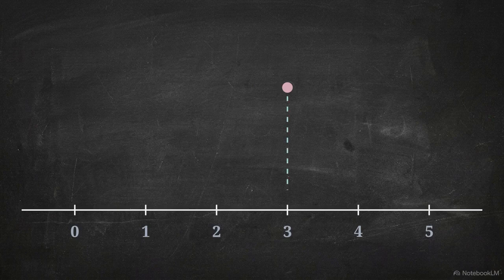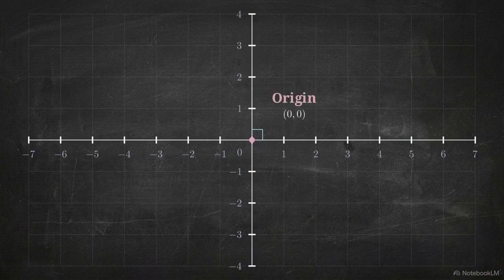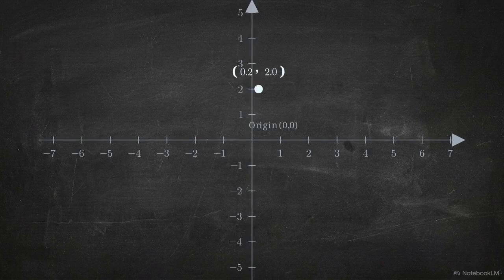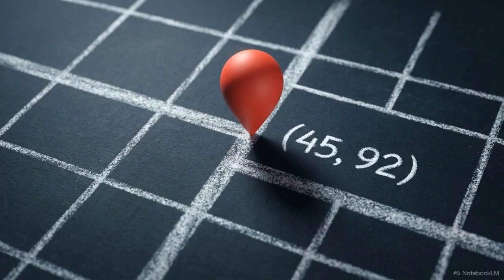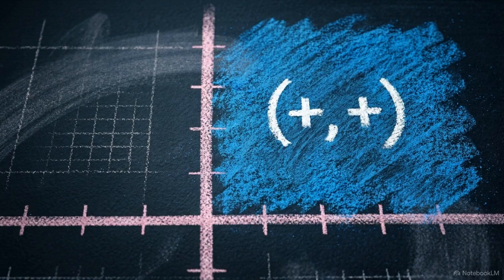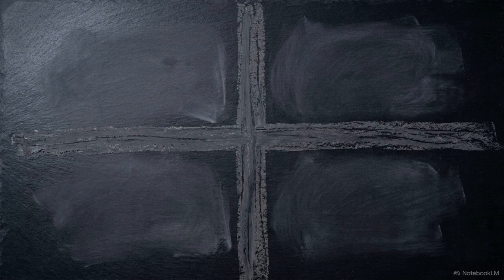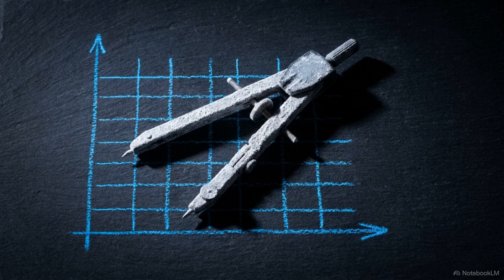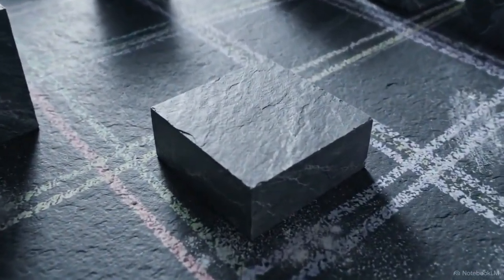Fundamentals of the Rectangular Coordinate System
The rectangular coordinate system, a fundamental framework used to precisely define the location of points on a plane. By utilizing two perpendicular lines known as the X and Y axes, the system establishes a reference where any position is represented as an ordered pair of coordinates. The intersection of these axes, called the origin, divides the plane into four distinct quadrants, each categorized by the specific positive or negative values of its points. This structured grid allows for the algebraic study of geometric objects and provides a clear method for visualizing mathematical functions. Ultimately, understanding the parity of coordinates and the layout of the axes is presented as essential for accurate graphing and data representation.